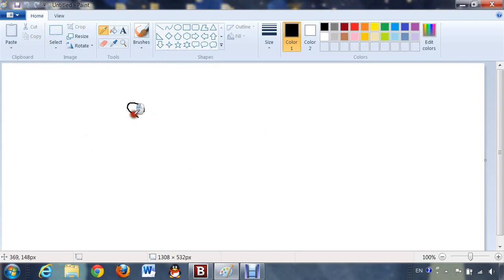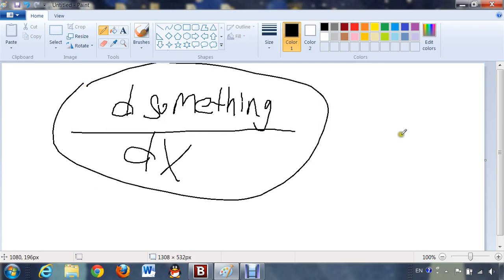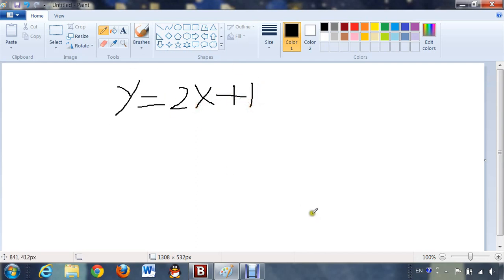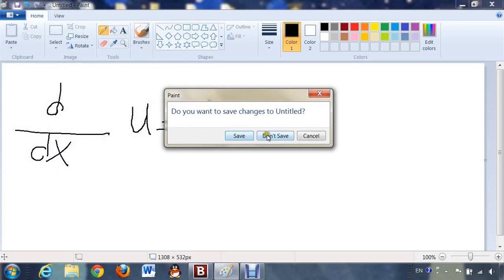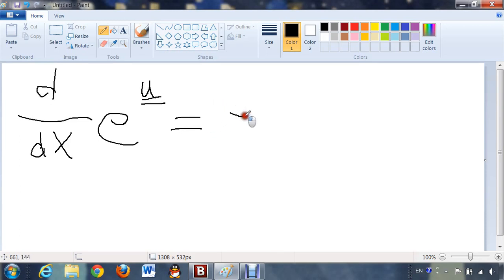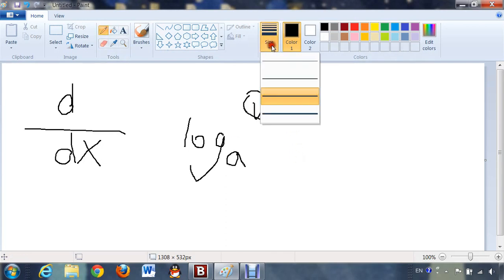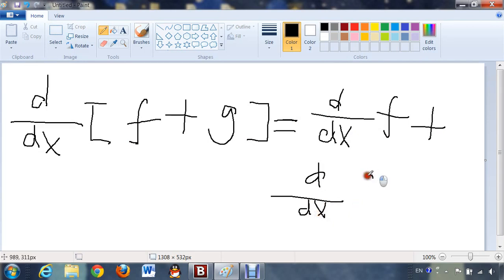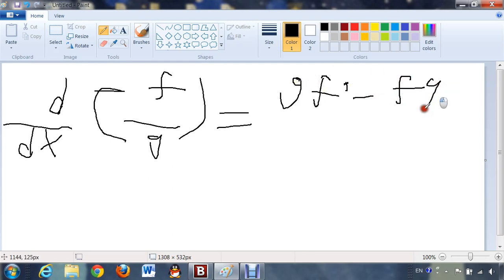derivative rules review 1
all derivative rules besides trig. and inverse trig.